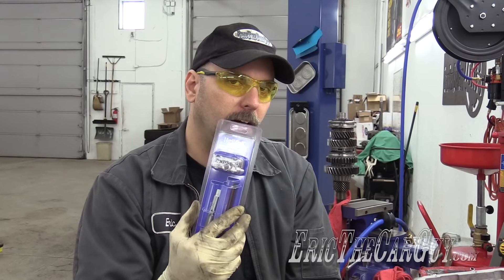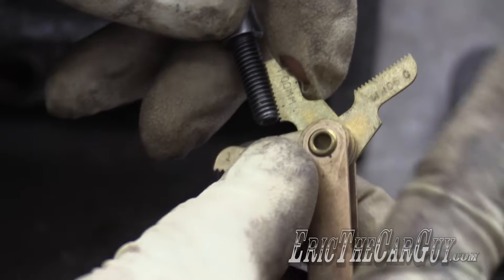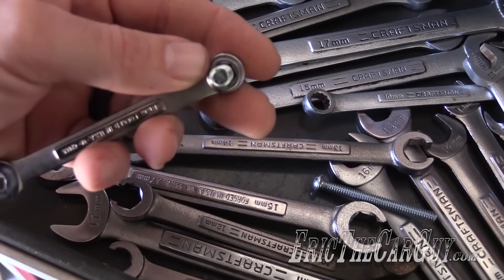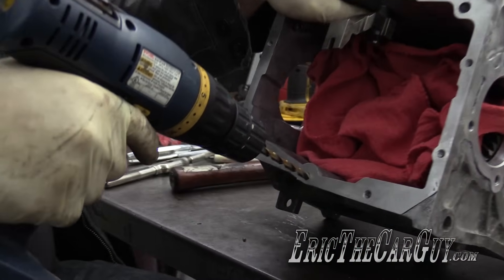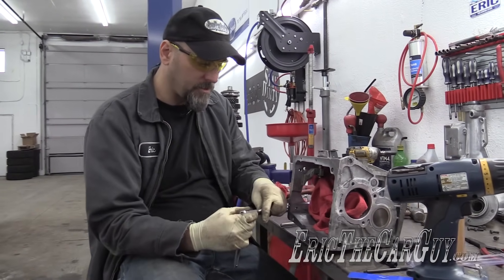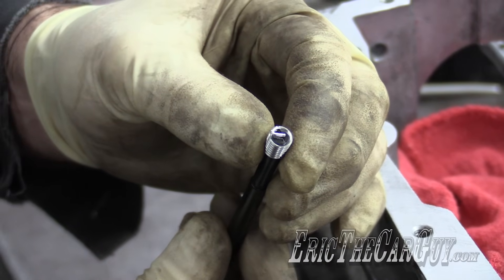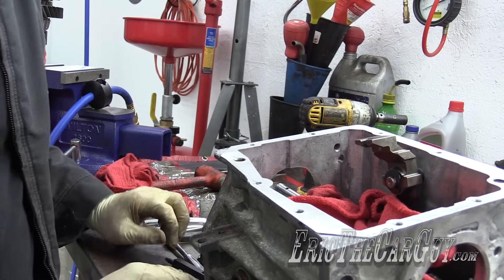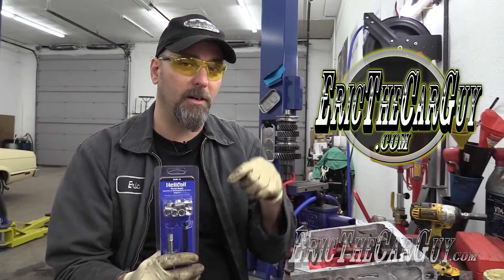Stripped Thread Repair: How To Install Thread Inserts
While doing the final repairs on my T-5 Transmission I needed to do some thread repair. Because of that, I decided to make this quick video on how to repair threads with thread inserts. I use a Heilicoil in this video, but this information will apply to most thread insert repair kits.

Link to T-5 Repair Updates Video: Video link posted when video available

Ultimate T-5 Manual Transmission Rebuild with Paul Cangialosi & EricTheCarGuy (Full/Extended Version)

Stay Dirty

ETCG